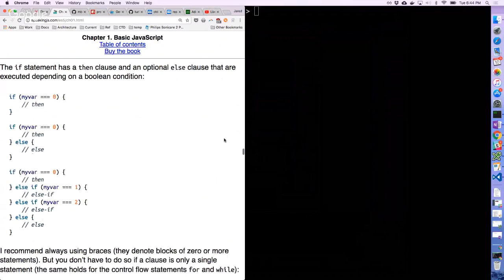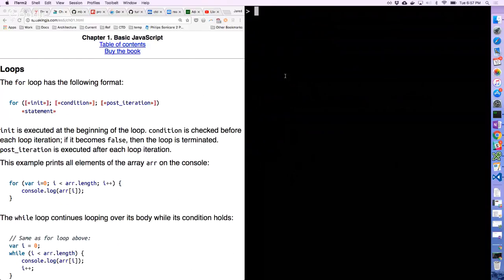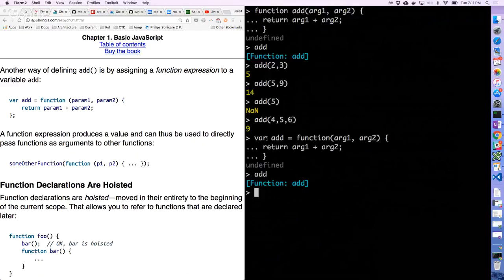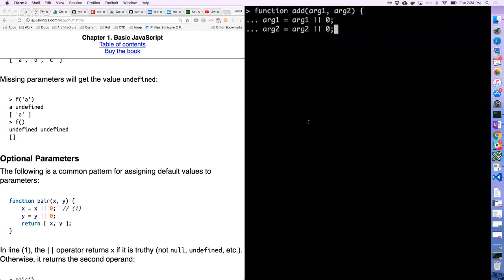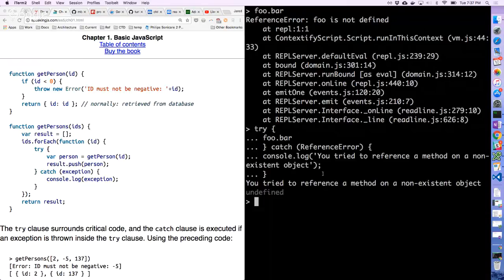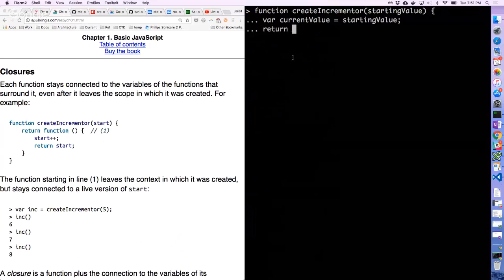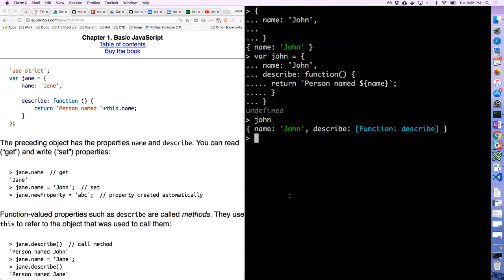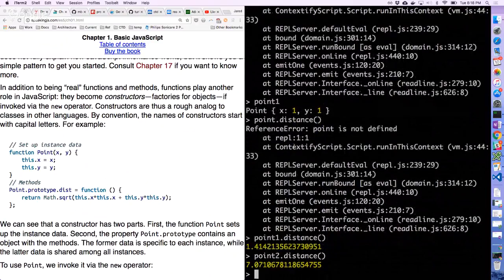Code the Dream React class 3 - JS Review part 2